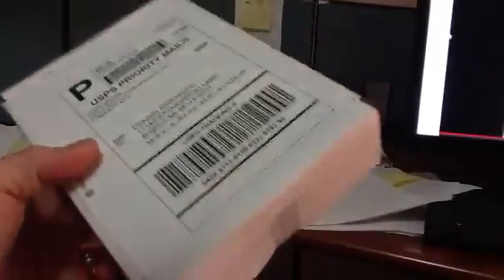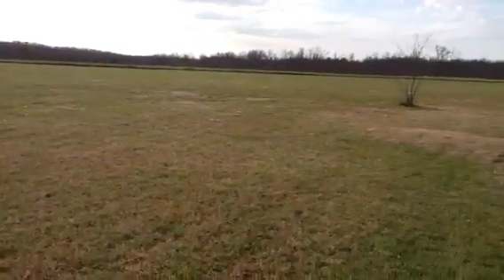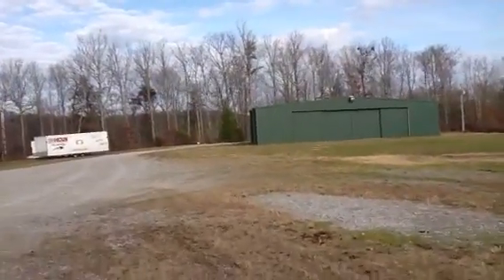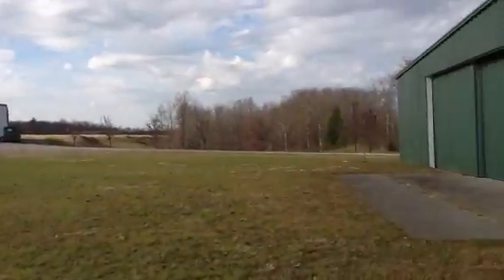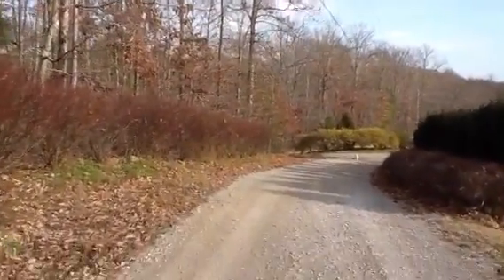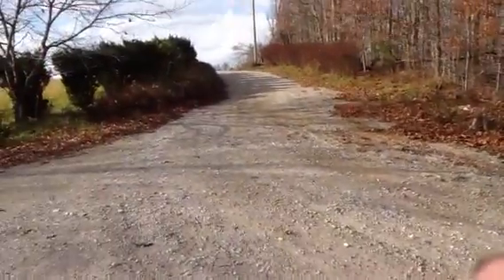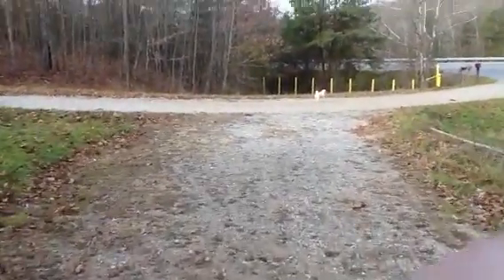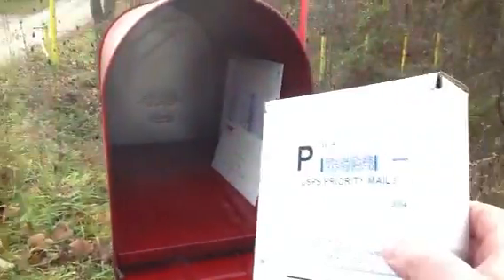December 3rd walk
Walk to the mail box December 3r